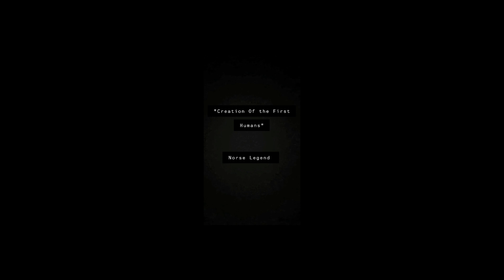"Creation Of The First Humans" Norse Mythology